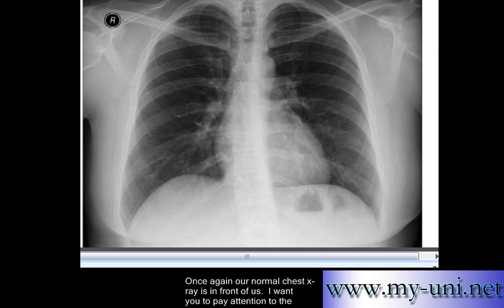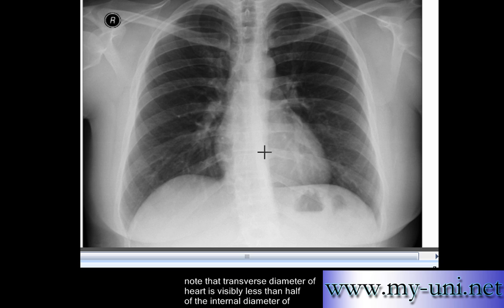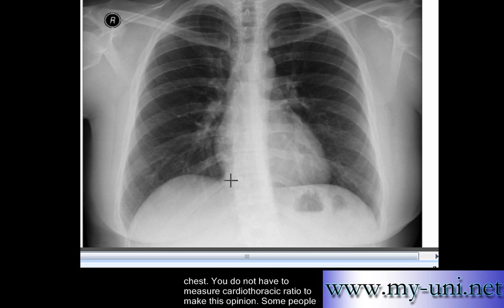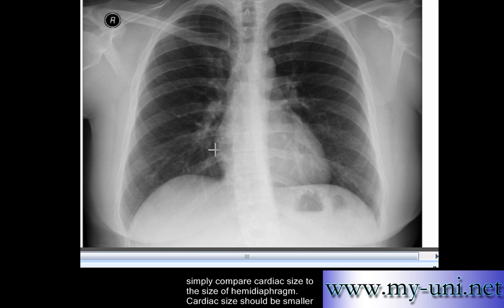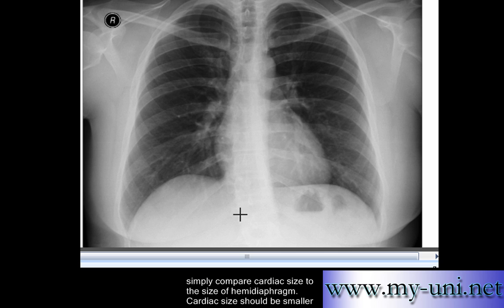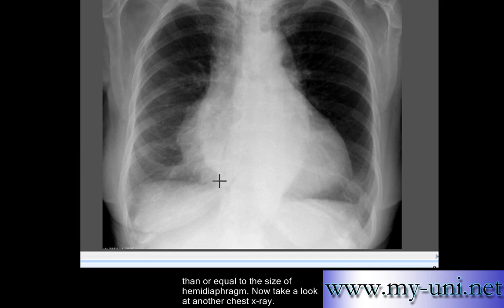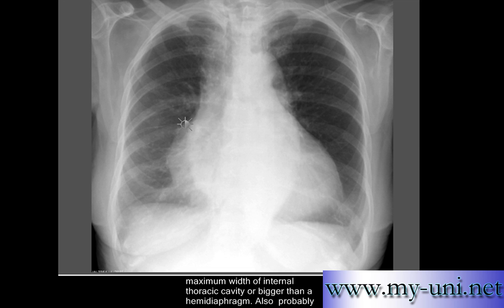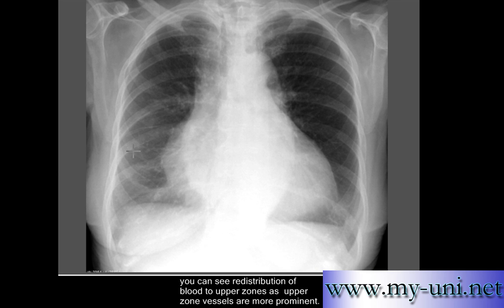Chest x-ray, enlarged left atrium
The video explaining double right heart border.